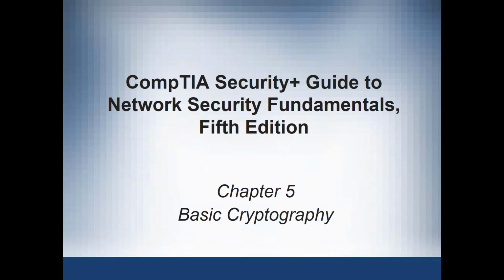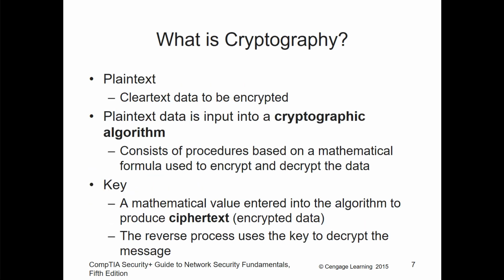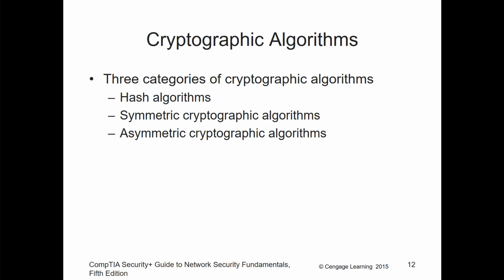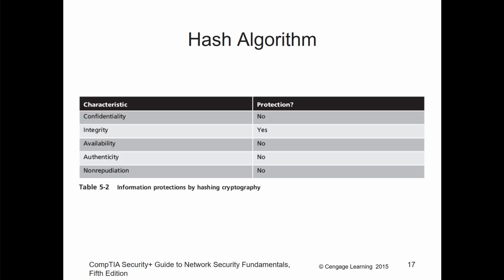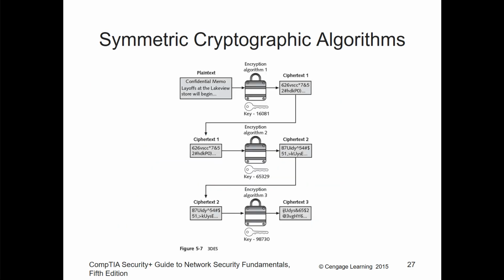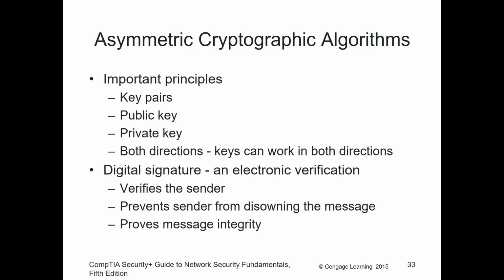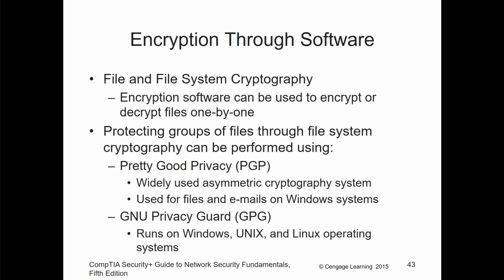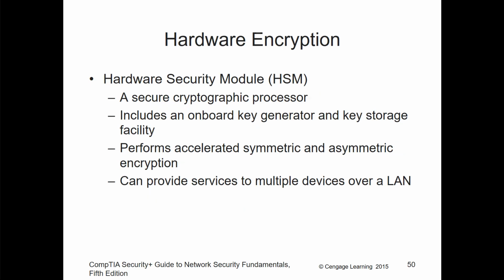CompTIA Security+ - Chapter 05 - Basic Cryptography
CompTIA Security+ -
Chapter 5 - Basic Cryptography
SY0-401

Textbook: Mark Ciampa, CompTIA Security+ Guide to Network Security Fundamentals, Fifth Edition. Course Technology, Cengage Learning, 2015, ISBN 13: 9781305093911

Playlist for all of the other videos for this series